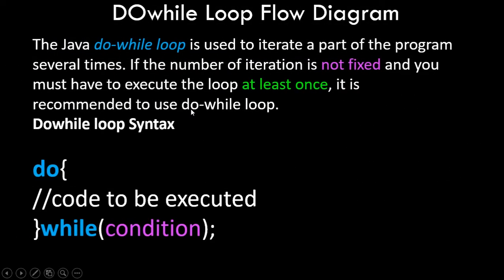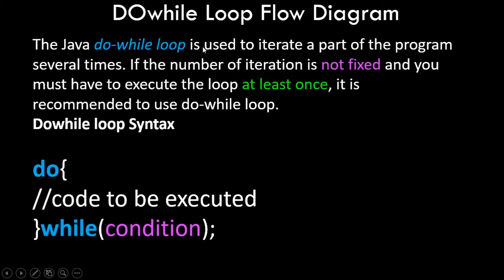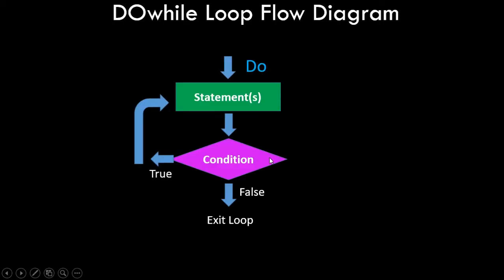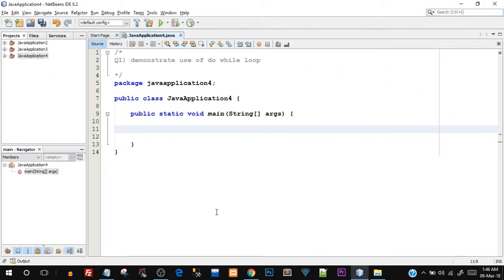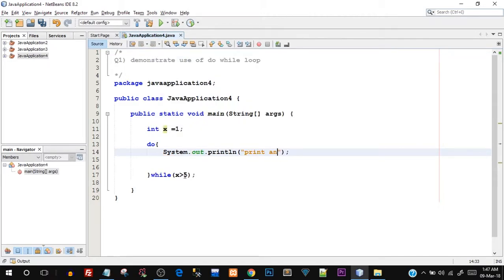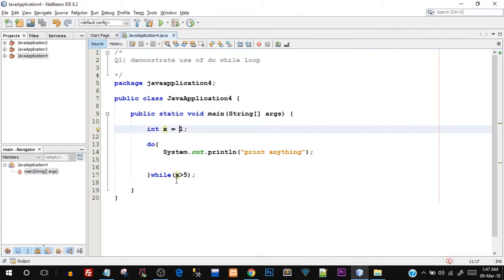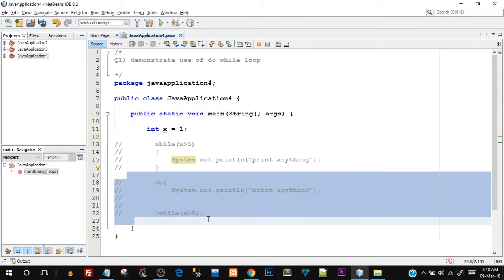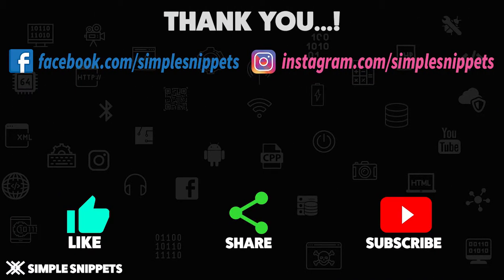Java DoWhile Loop Control Statement with Program Example | Java Programming tutorials for Beginners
In this video tutorial we will study and understand the working of Java DoWhile Loop. Do while loop in java is different compared to Jthe for loop and while loop as in Do-While loop the condition is check last. Thus, the statement inside the loop structure is executed atleast once.

Do-While Loop -
The Java do-while loop is used to iterate a part of the program several times. If the number of iteration is not fixed and you must have to execute the loop at least once, it is recommended to use do-while loop.